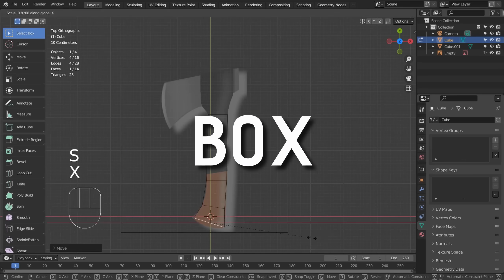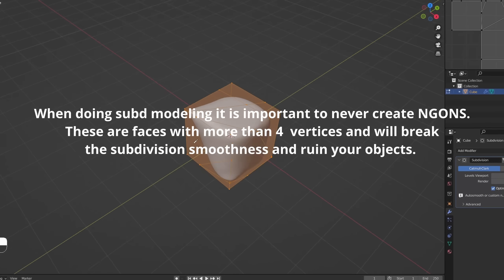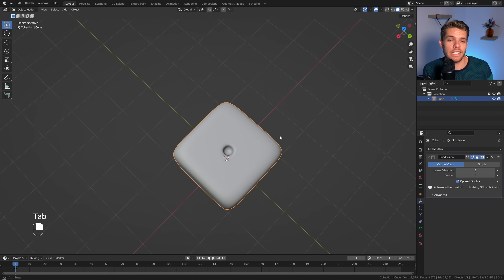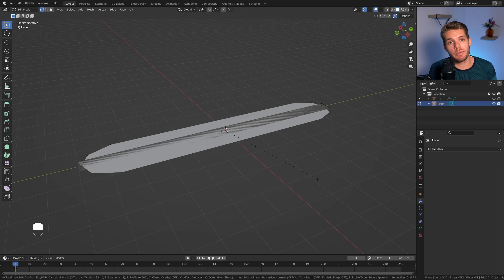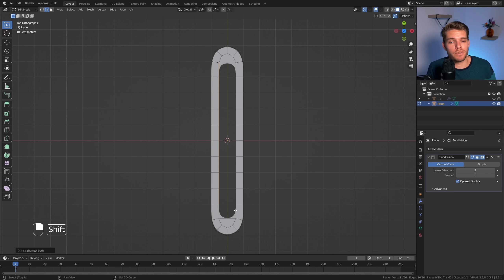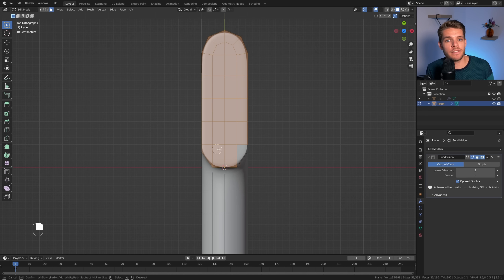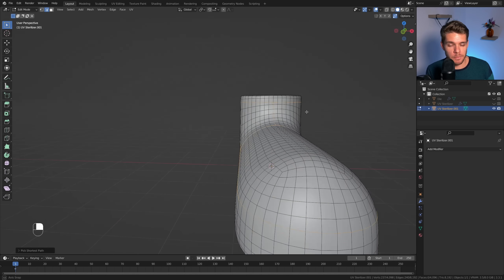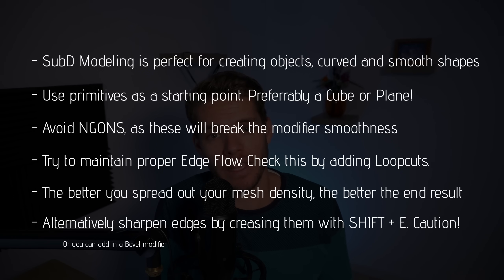Why THIS is my Favorite Modeling Technique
There's a bunch of methods when it comes to 3D modeling. Now I don't know which is the best, but I do know which is my favorite. And that is SubD modeling. So in this video I'll show you what it is and how to use it for your projects.

➕ Addons You Need:
Chapters:
00:00 Intro
00:14 What is Subdivision Modeling?
00:43 Modeling a Die (Dice)
04:07 Modeling a Complex shape
11:17 Technique Overview
12:23 Outro